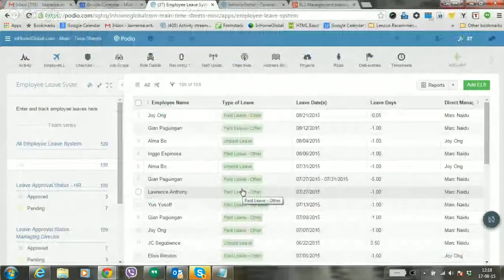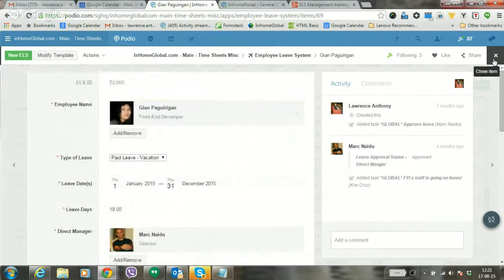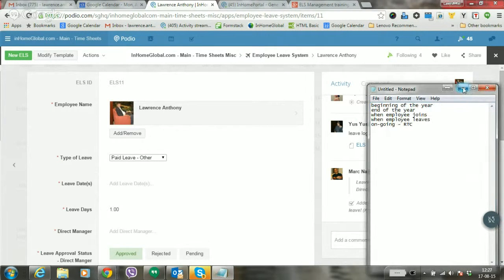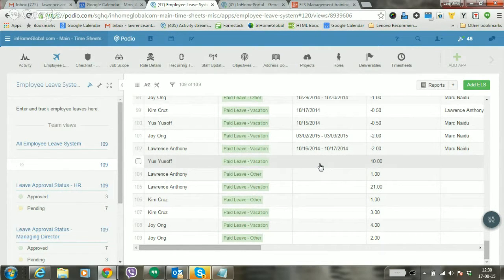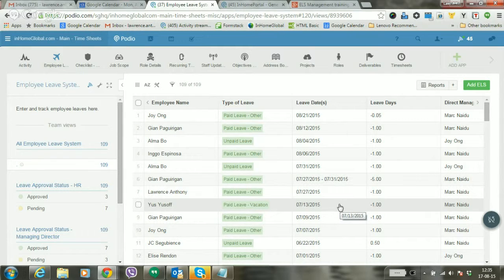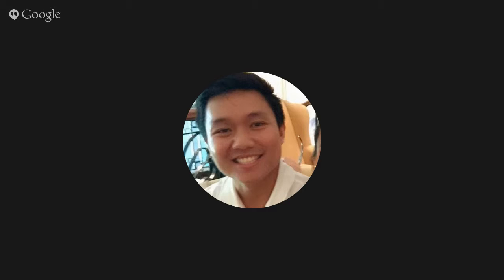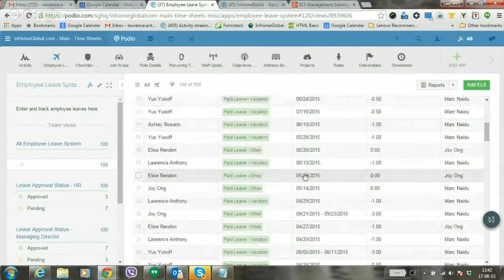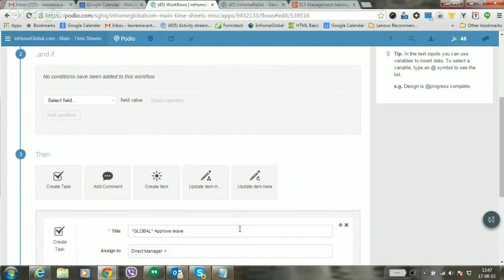ELS Management training - Aug 17